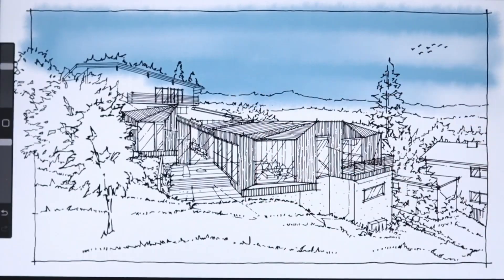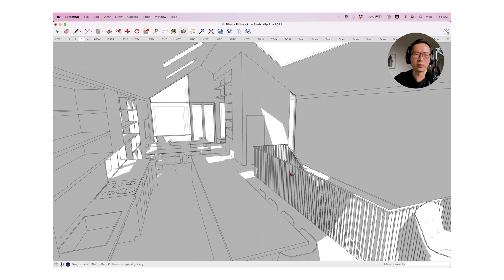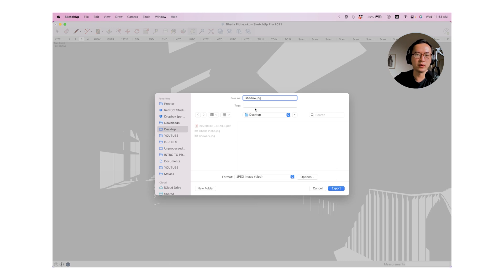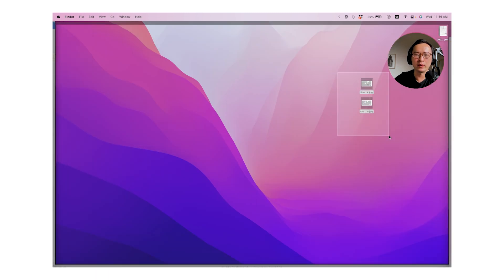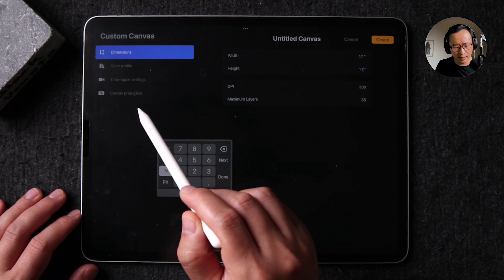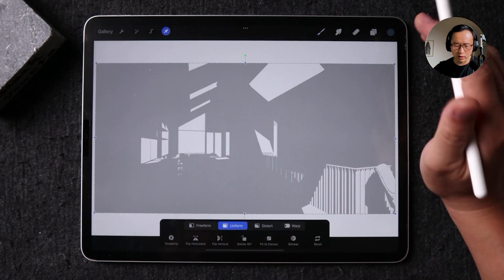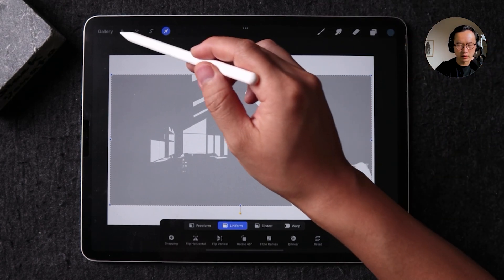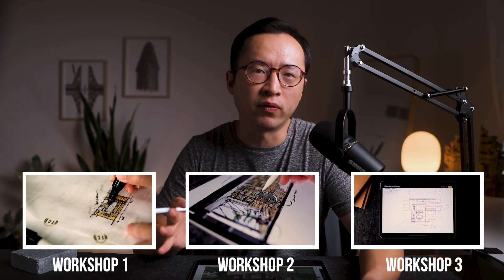Drawing Tips for Architects: Setting up Your Views in Procreate + Drawing Template